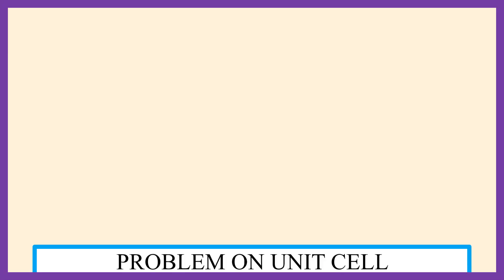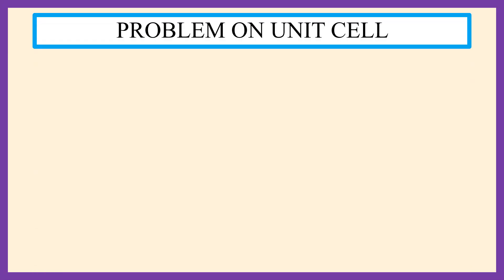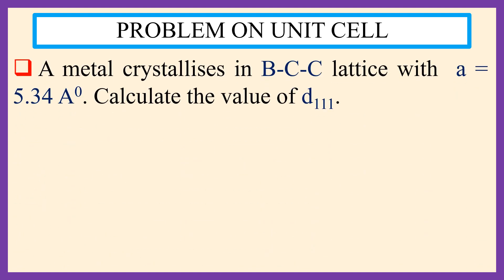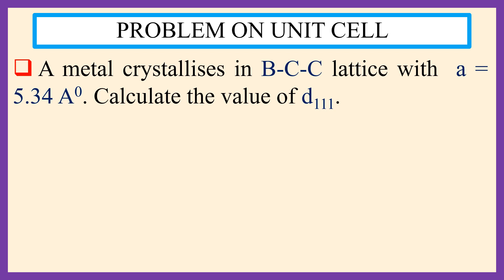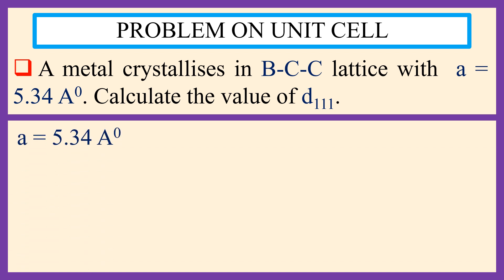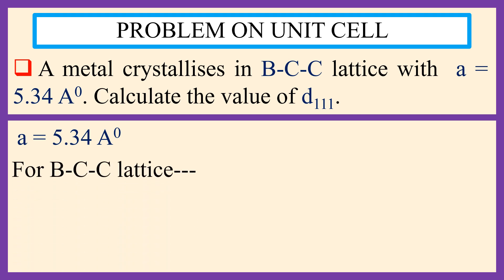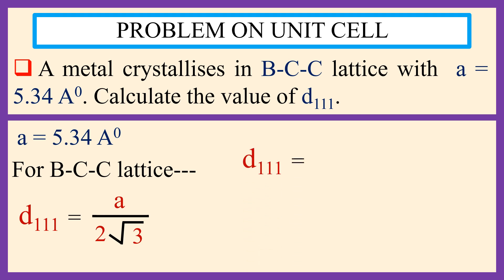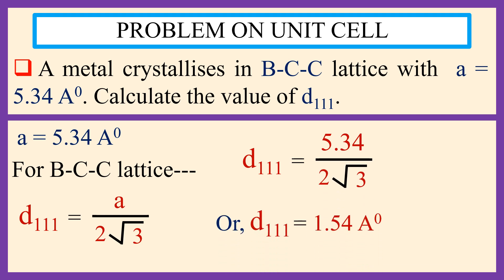SEV NO – 45 Calculation of d111 for a metal crystallises in B-C-C lattice with a = 5.34 A0.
Details explanation about the Calculation of d111 for a metal crystallises in B-C-C lattice with a = 5.34 A0.